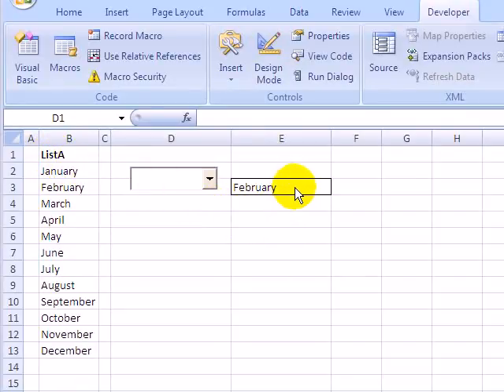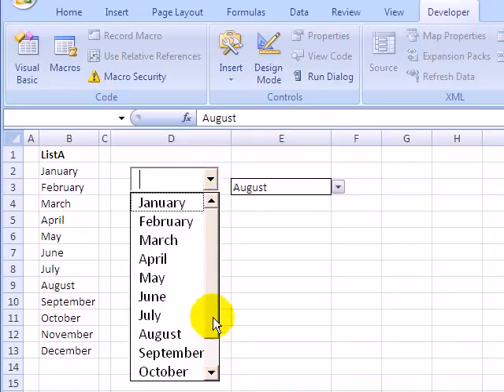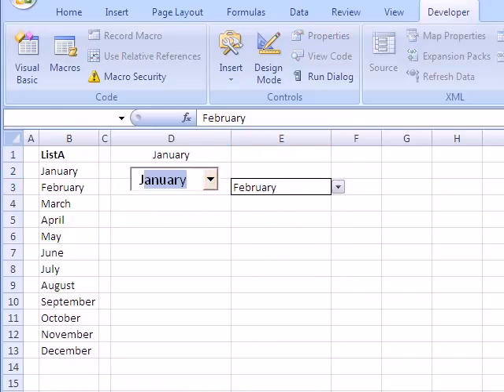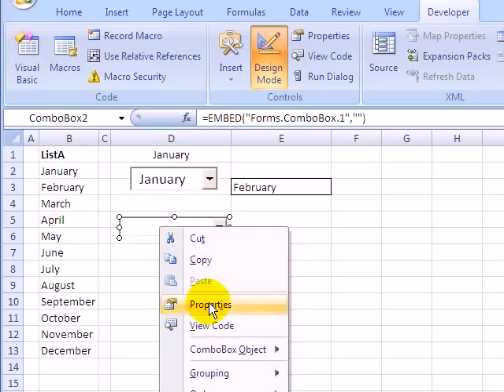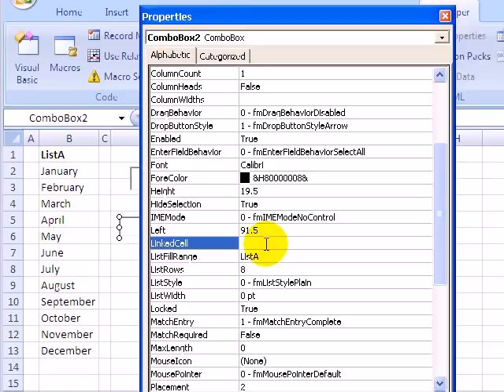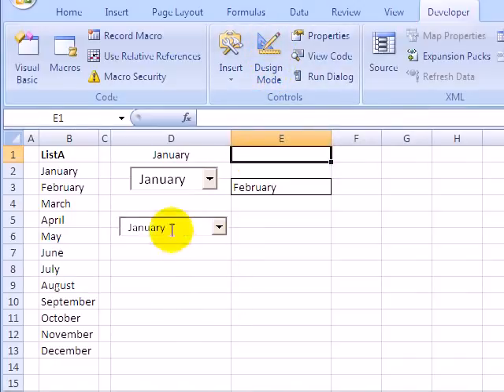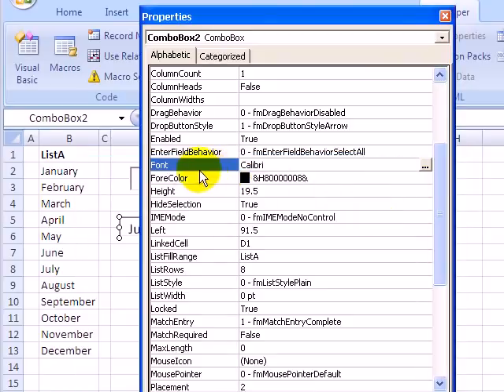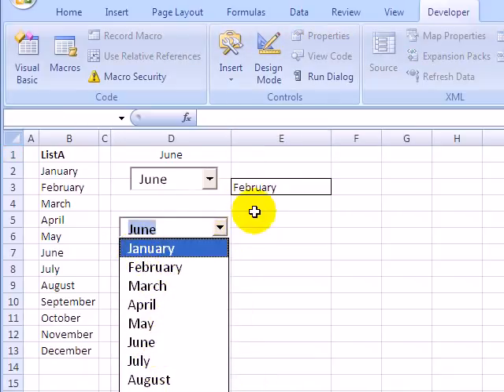Add Combo Box Drop Down List to Excel Worksheet